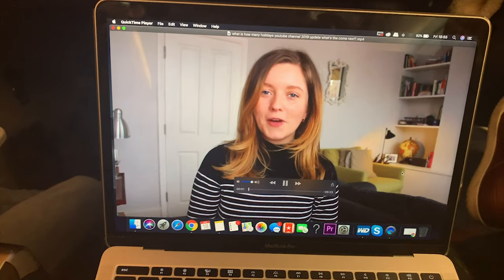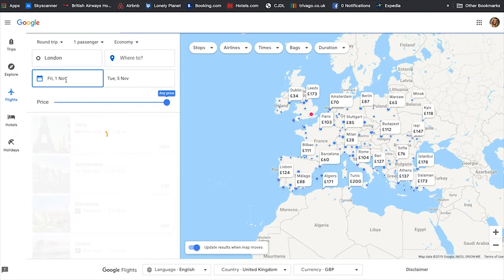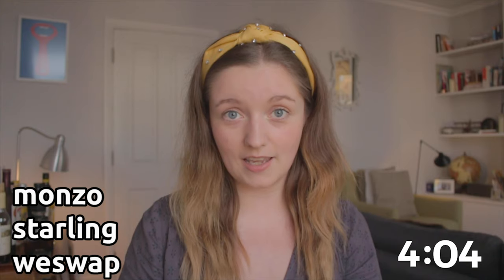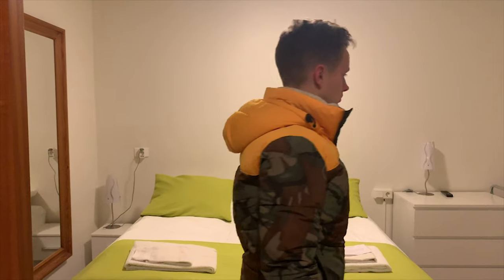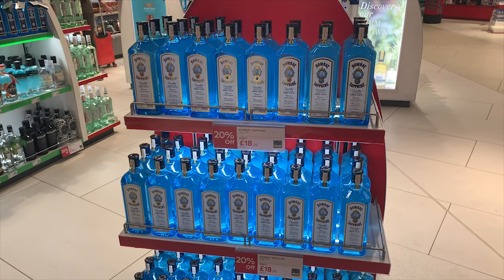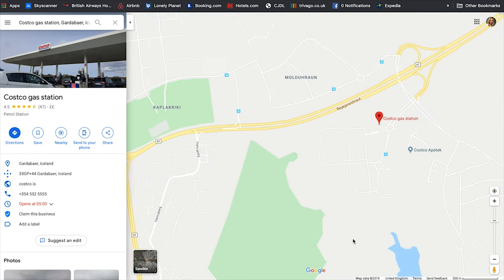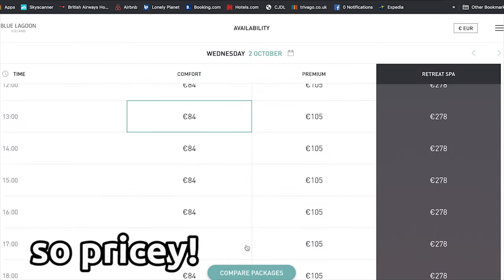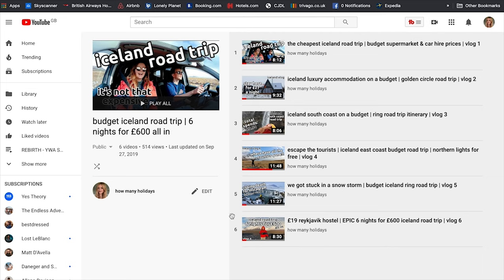21 cheap iceland tips in 5 minutes | iceland on a budget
Iceland doesn't need to be expensive, so with 5 minutes on the clock I take you through all the simple ways you can save money on your own trip.

THE ICELAND SERIES:
Vlog 1 - Cheap flights, cheap car hire, supermarket prices and the 6 nights for £600 challenge
Vlog 2 - The Golden Circle and how to stay in a luxury home for £27 a night
Vlog 4 - Escaping the tourists up the East Coast of Iceland and finding the Northern Lights for free in our remote cabin
Vlog 5 - Getting stuck in a snow storm, Blue Lagoon alternatives and an epic dash to Reykjavik

EQUIPMENT:
Vlogging camera - iPhone XS Max*
Z1-Smooth-C Gimbal*
Editing - I pay £20 a month for Premiere Pro